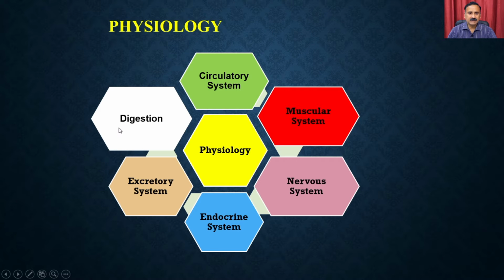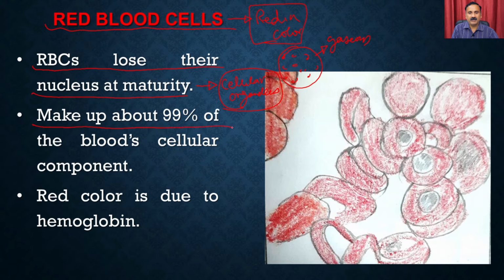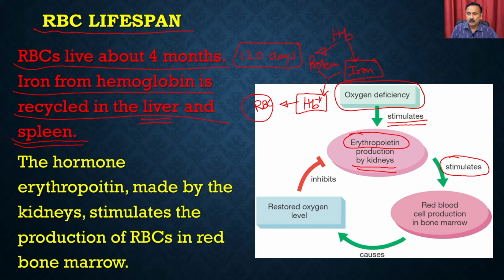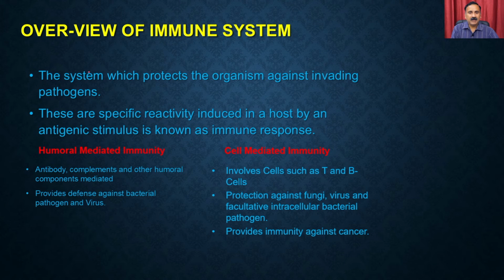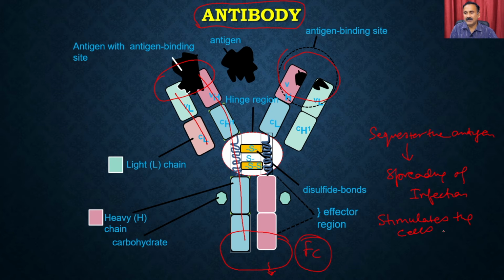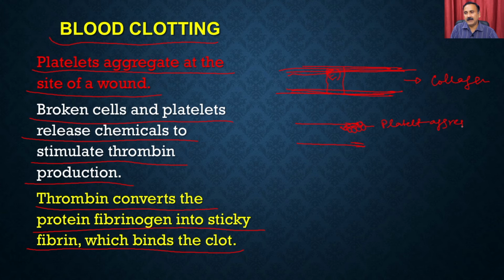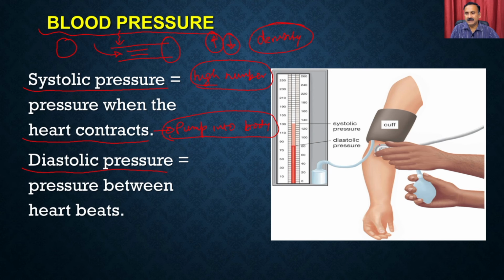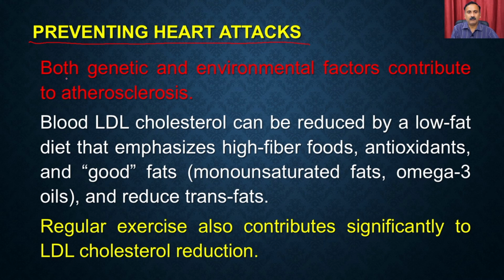Lec 40: Circulatory System (Part 2)